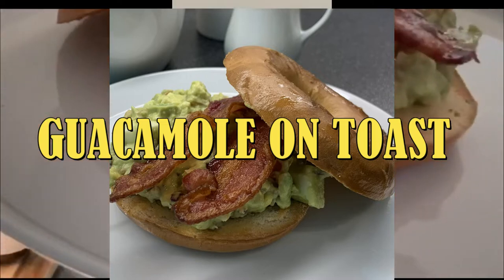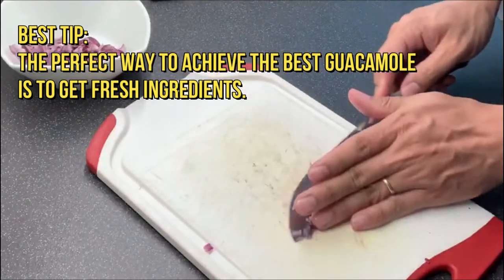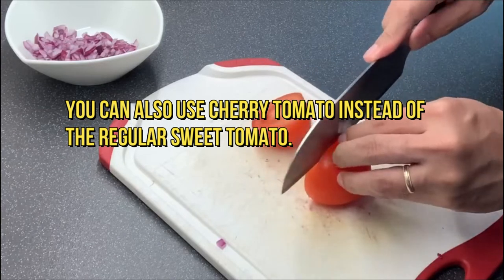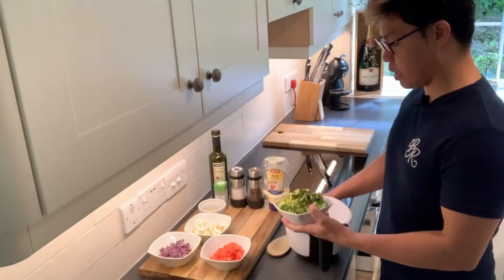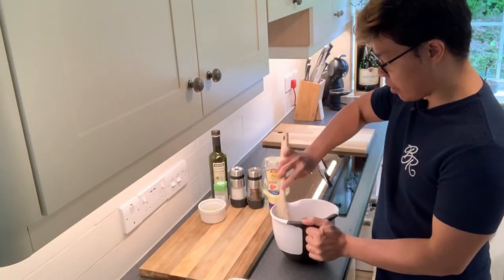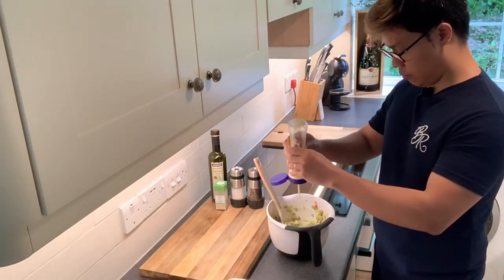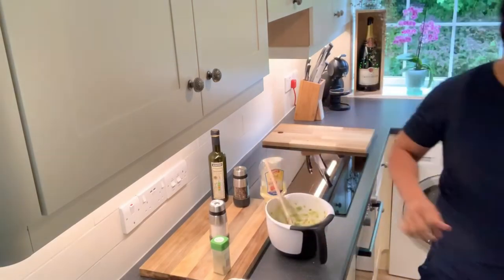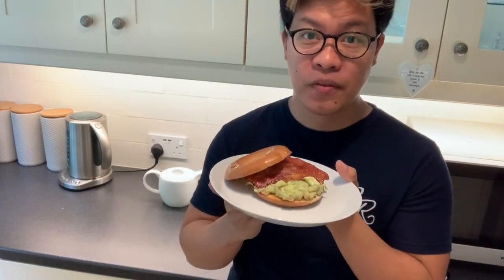COOKING VLOG NO. 5 / GUACAMOLE ON TOAST WITH CRISPY BACON ON TOP / PERFECT FOR ANY TYPES OF DIET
Guacamole on toast

Ingredients:
2 large pcs avocado
1 Large tomato
1 Medium size red onion
2 Medium size boiled egg
½ lime or lemon
1 teaspoon of balsamic vinegar
Pinch of Garlic power
Salt
Ground pepper
Crispy bacon